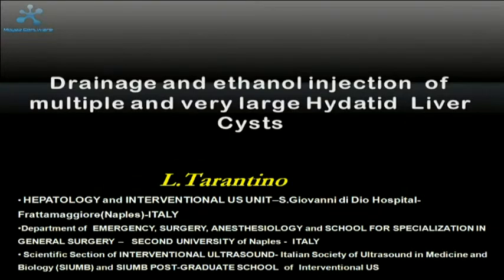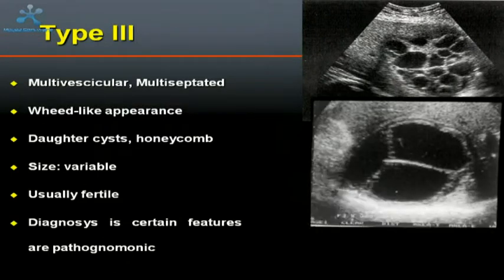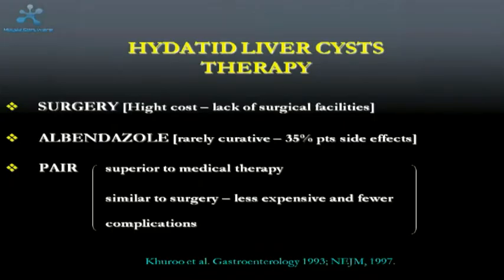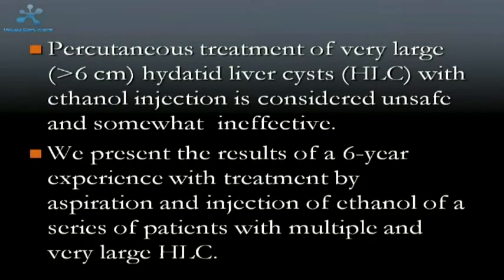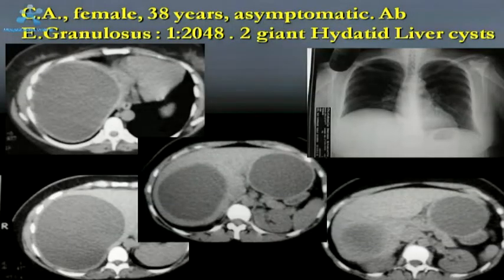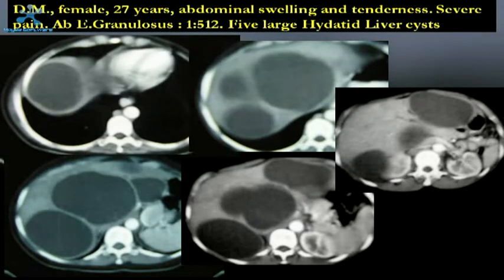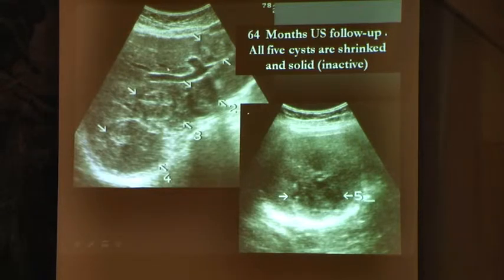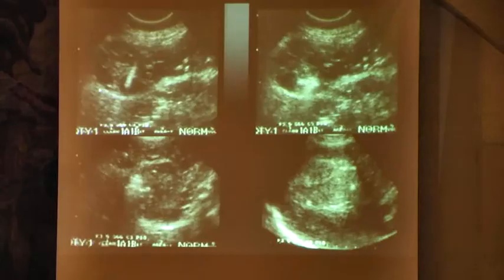Luciano TarantinoHLC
Drainage and ethanol injection  of multiple and very large Hydatid  Liver  Cysts